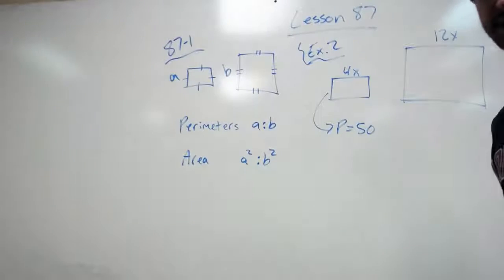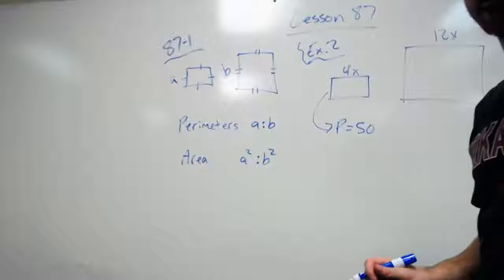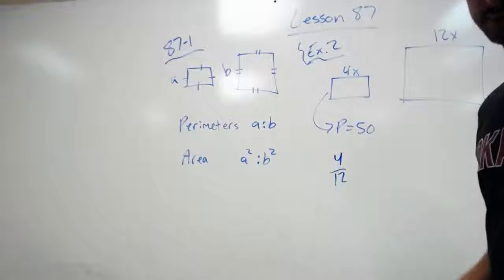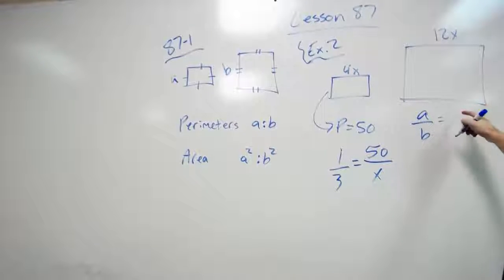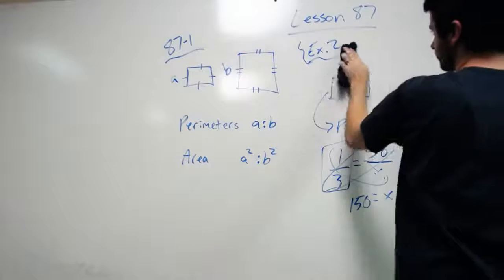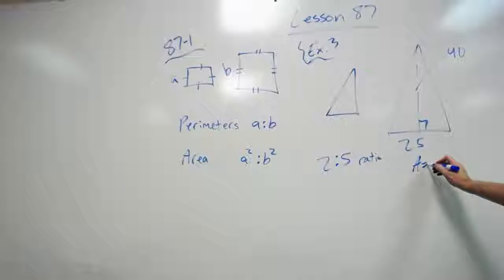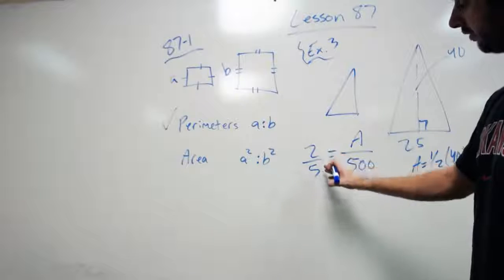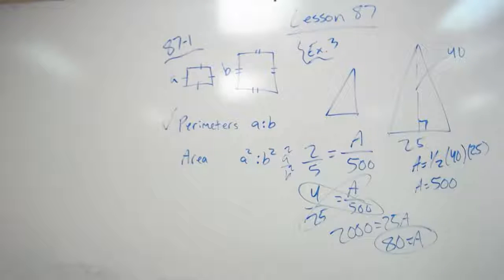Geometry Lesson 87: Area Ratios of Similar Figures